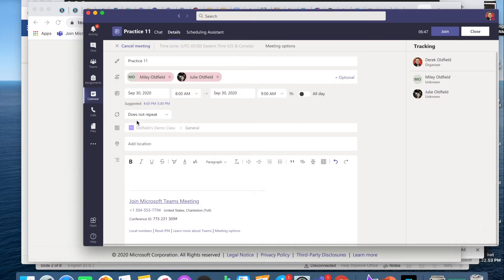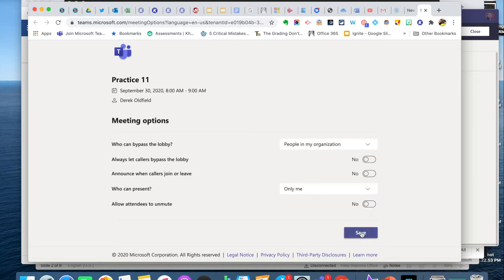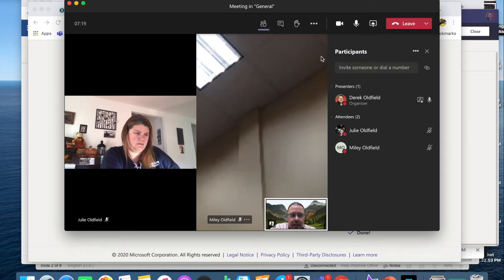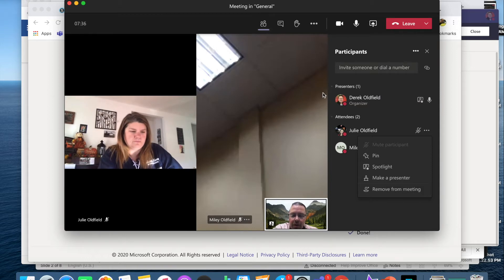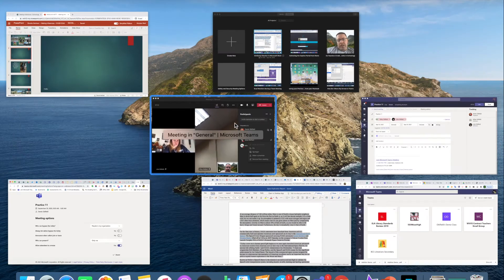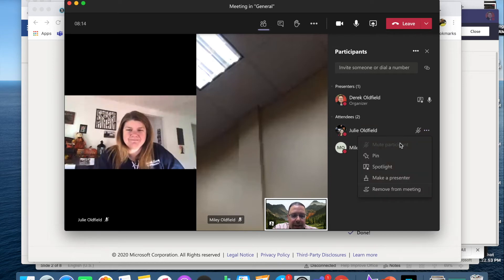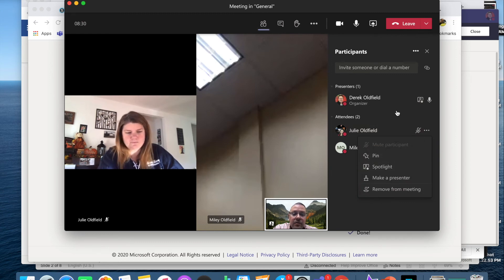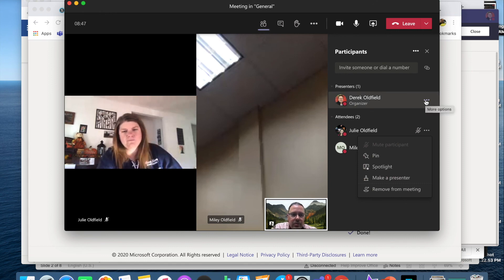Hard Mute and Spotlight in Teams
This video demonstrates the hard mute feature and the spotlight feature in Microsoft Teams Meetings.